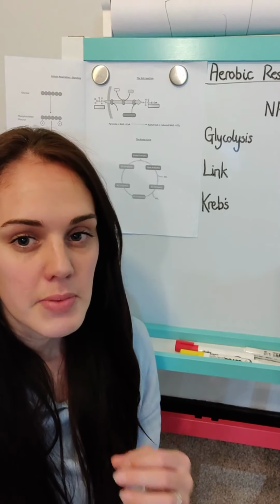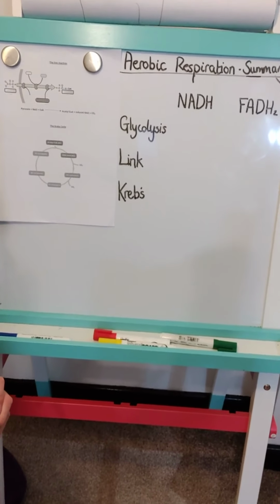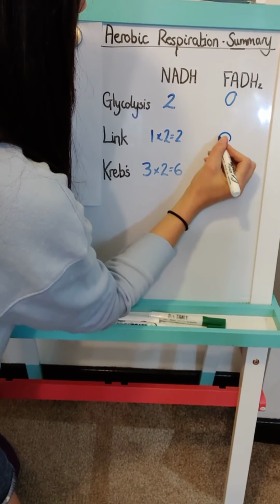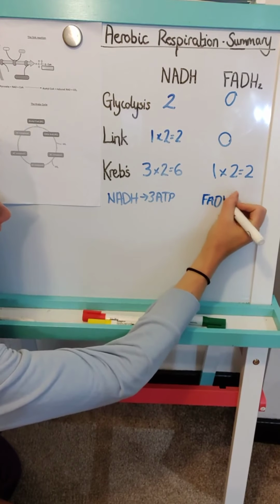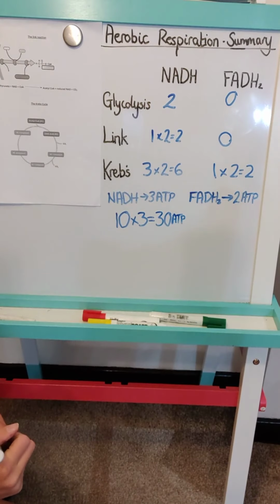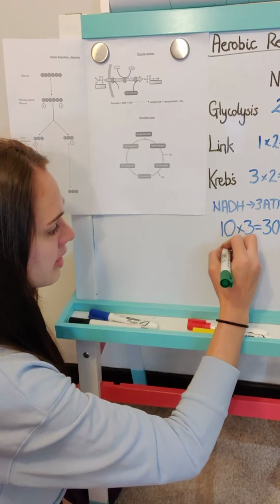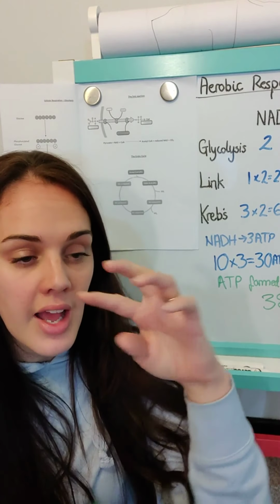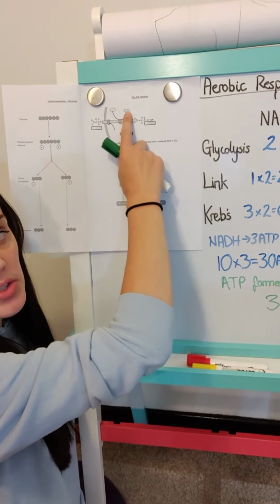3 3 L3 B Aerobic Respiration Summary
Miss Bunn runs through aerobic respiration and adds up the number of ATP made for each glucose molecule broken down.